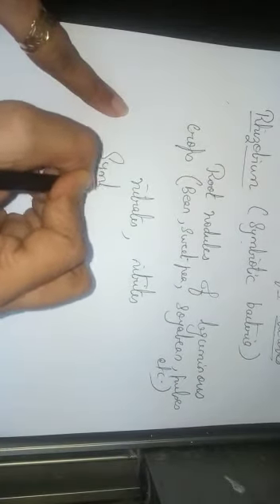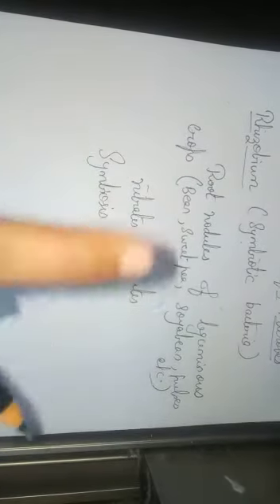Science=2 Lesson no =8 STD 9th DIV A MODERN ENGLISH SCHOOL(1)